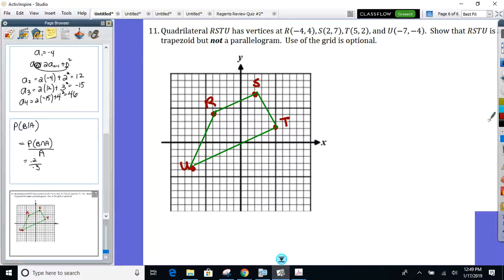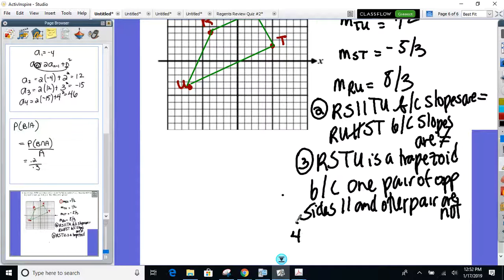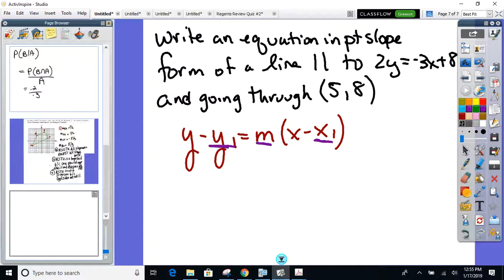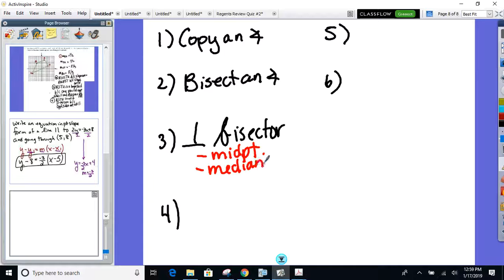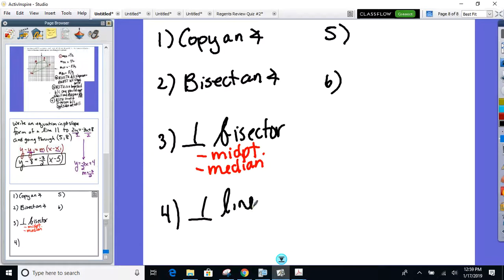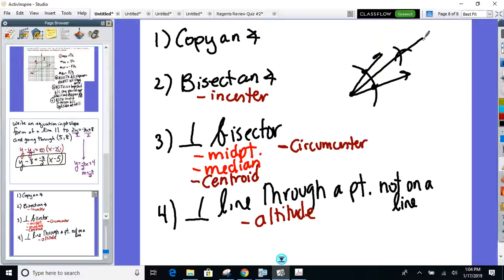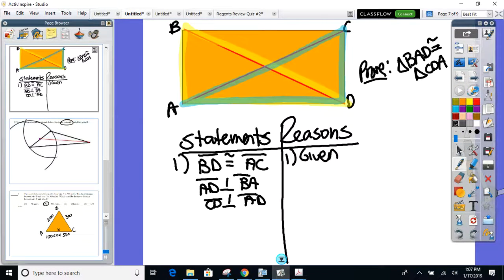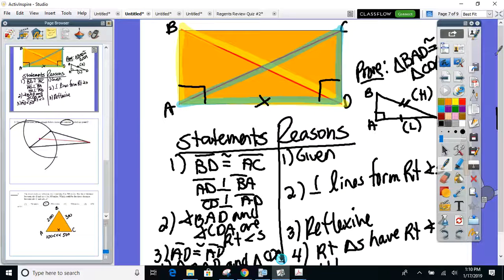Honors Geometry Per. 7 Jan 17th - Midterm Review